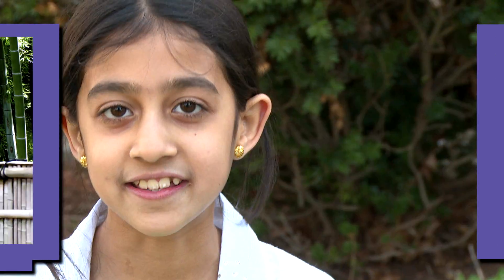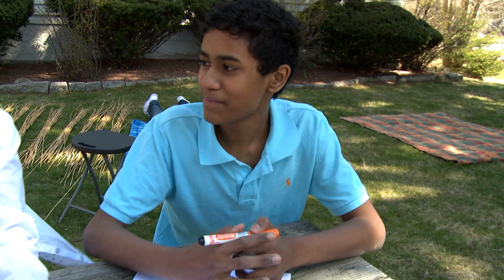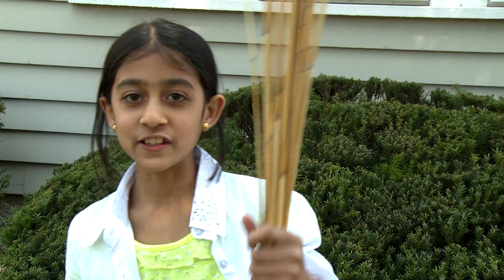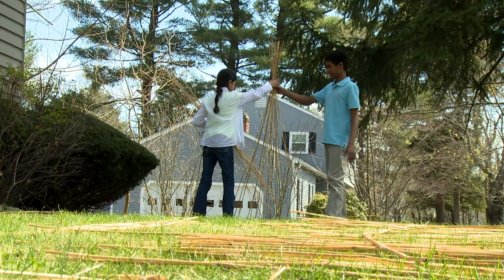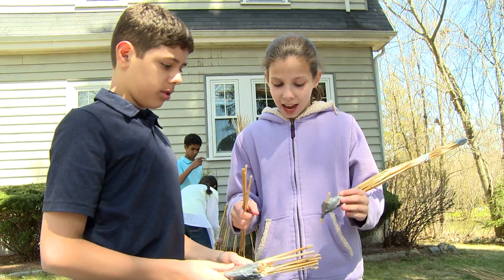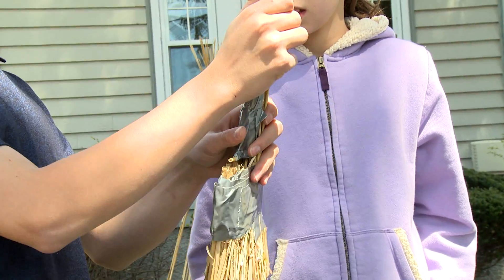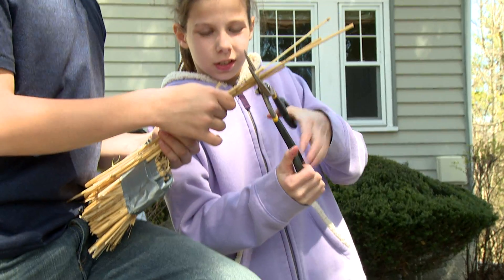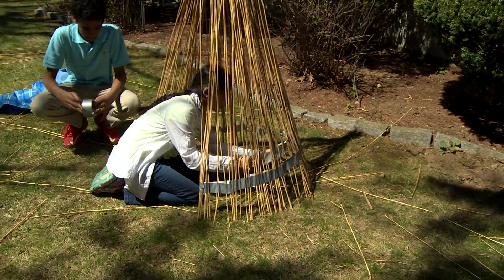Bamboo: One Material, Many Solutions | Design Squad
What are all the different ways you can design and build using bamboo? See some creative ideas from teams of young engineers.